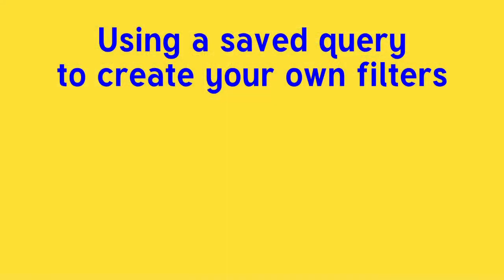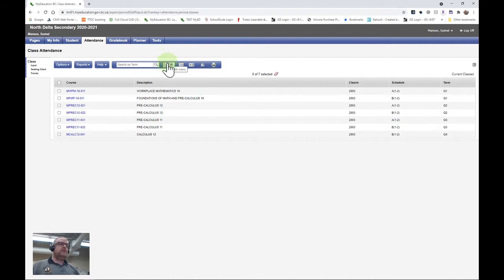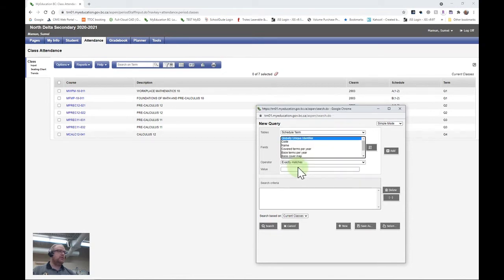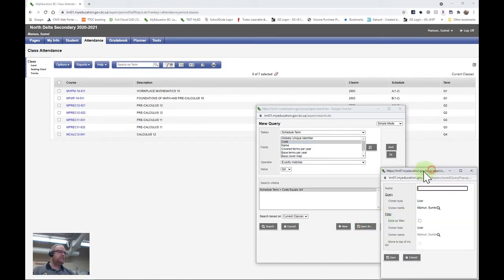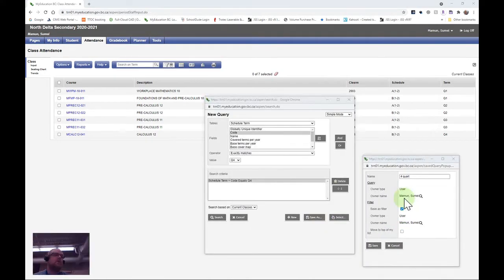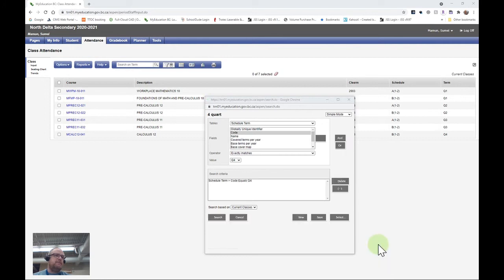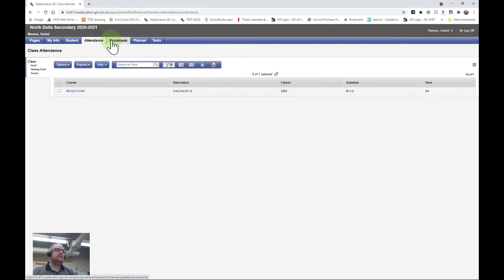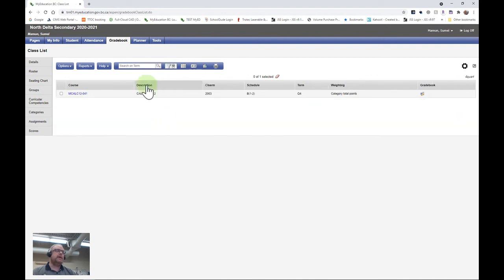1. Making your own filters in MyEdBC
This video details how to make your own filters in the attendance and gradebook top tabs in MyEdBC.

No animals were harmed in the making of this video.